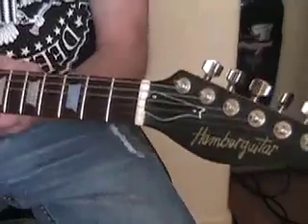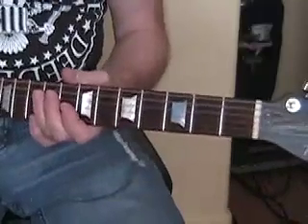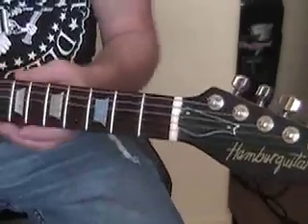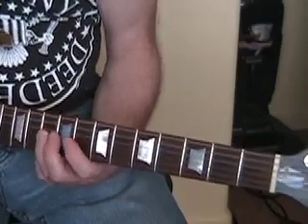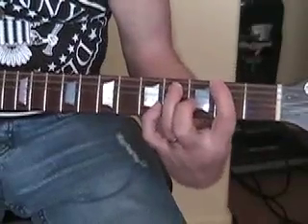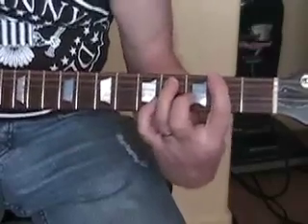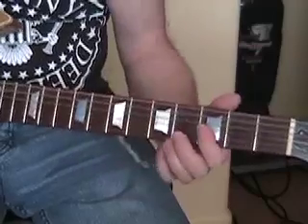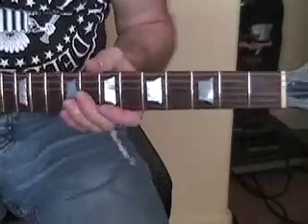till there was you beatles guitar solo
guitar luthier Bernie Hamburger shows how to play the guitar solo in 'till there was you' by the Beatles.